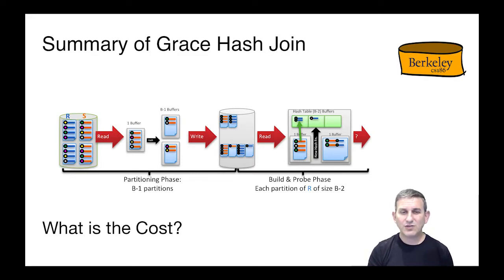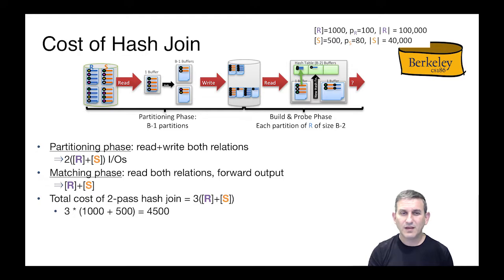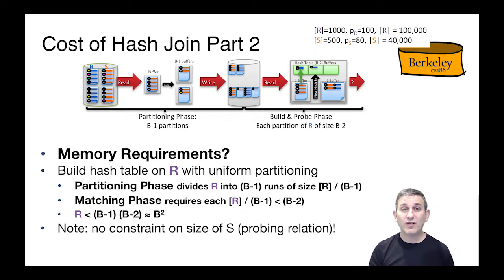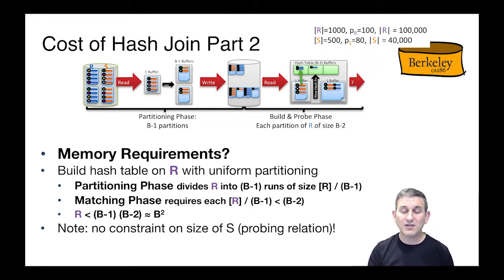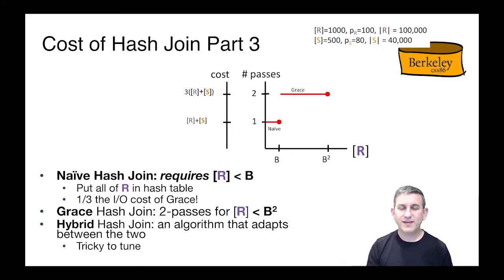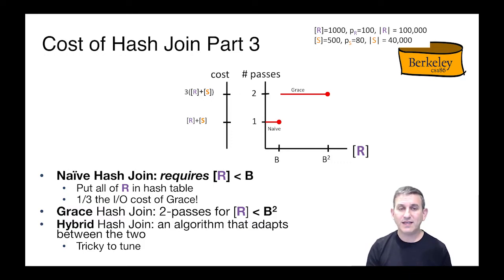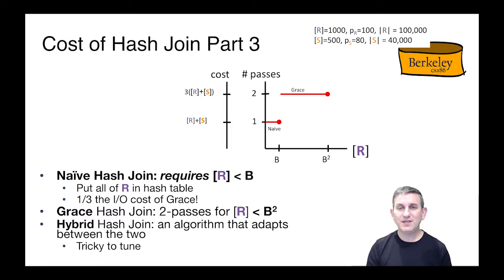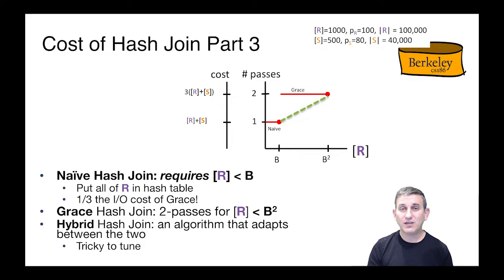Lecture 11 Part 11 Hash Join Costs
Correction: At 0:25, a formula is presented to calculate the cost of hash join. However, this formula assumes that the total number of pages we write for all the partitions is equal to the total number of pages we read from all the partitions, which is not always a safe assumption to make. If we write more pages to disk after a partitioning pass, this formula does not correctly calculate the cost of hash join.

At 1:50, the video says if we recursively partition R, we don't have to recursively partition S. This is incorrect, if we recursively partition some partition R_i, then we must recursively partition the corresponding S_i. (Source: Database Management Systems 3rd Ed. Page 465).